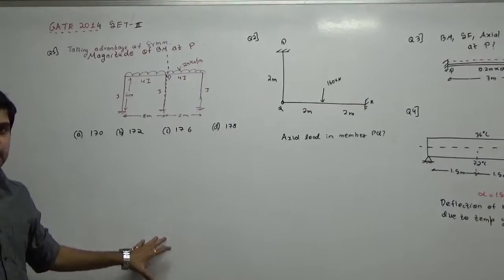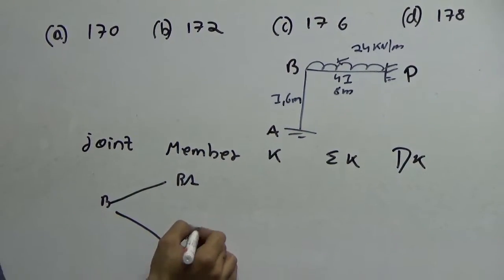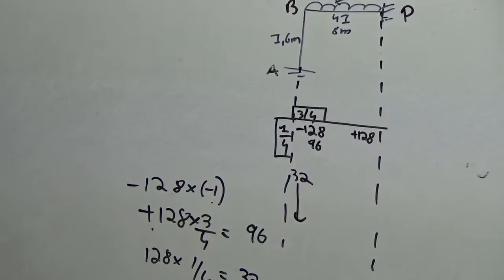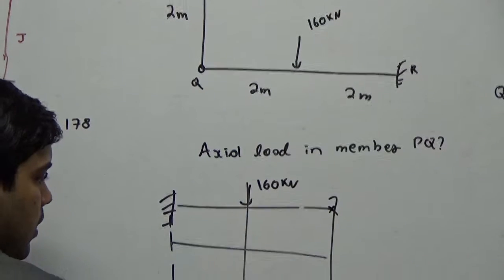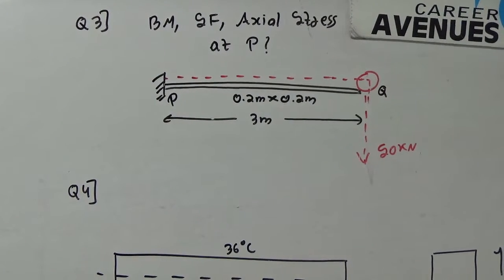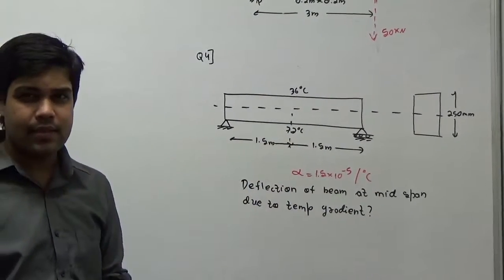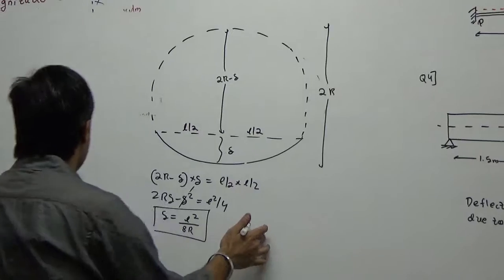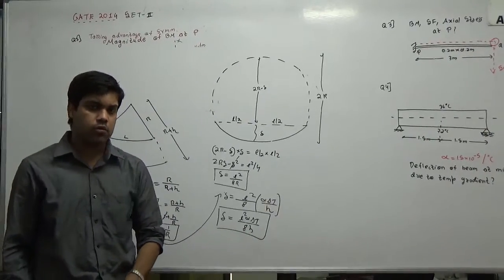GATE 2014 Set 2 Paper Solution By Prashant Motwani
GATE 2014 set-2 paper Structural Analysis Solutions.
This video is part of series of lectures recorded at Career Avenue, GATE training institute Vashi, Mumbai.